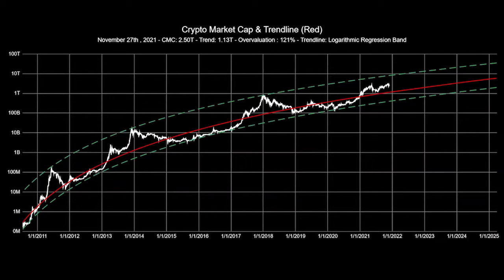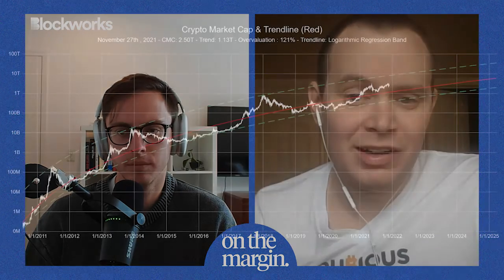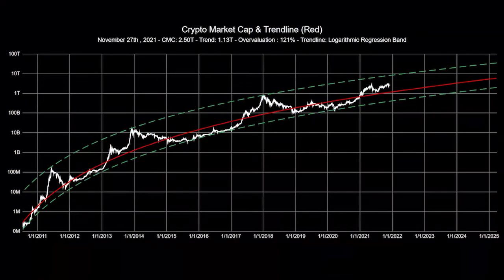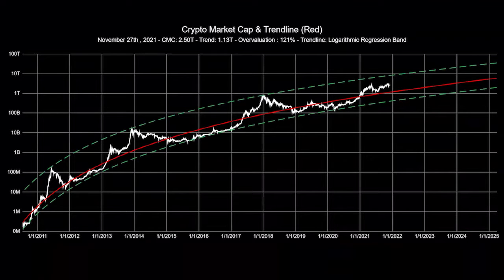Ben Cowen on Bitcoin Lengthening Cycles and Diminishing Returns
In this video Ben Cowen breaks down the current Bitcoin market outlook. Should we expect longer cycles & diminished returns for this Bitcoin cycle?